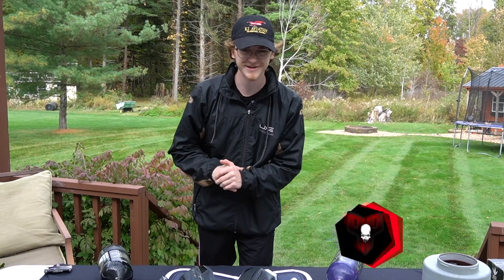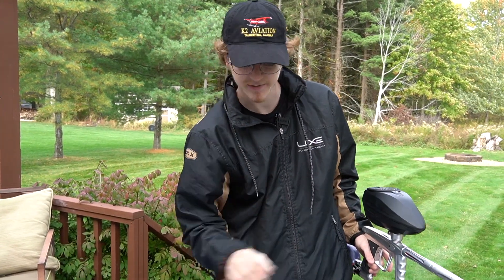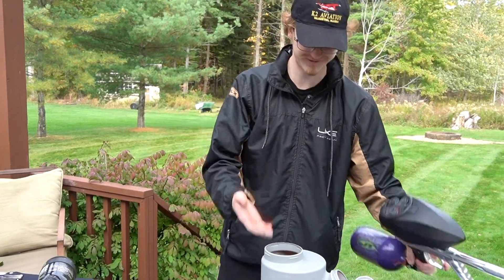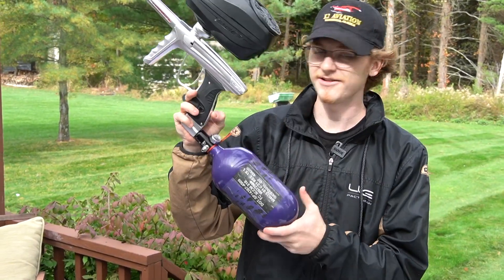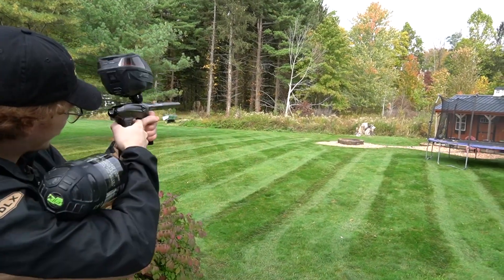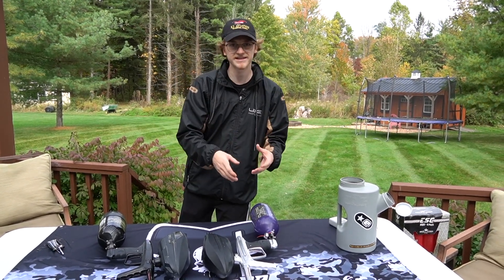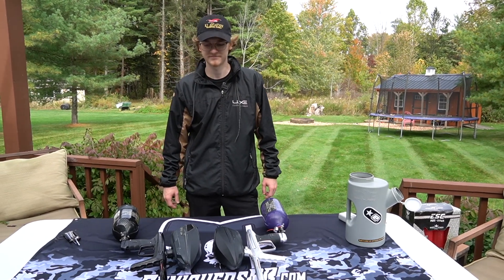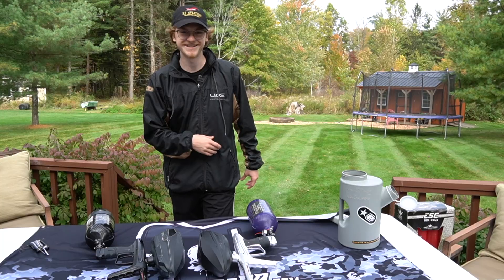DLX Luxe X vs Luxe Tm40 Shooting Comparison Video // Punisher's Paintball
Keegan shoots and compares the Luxe X and Luxe TM40 to show the shot differences between the two.